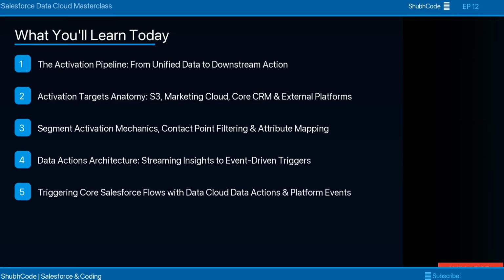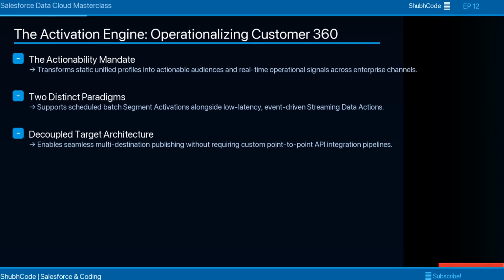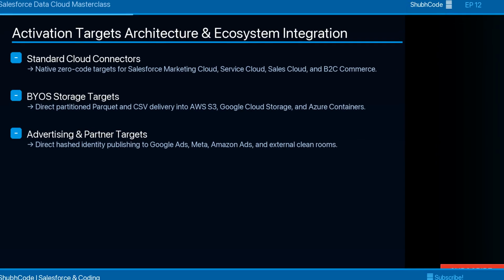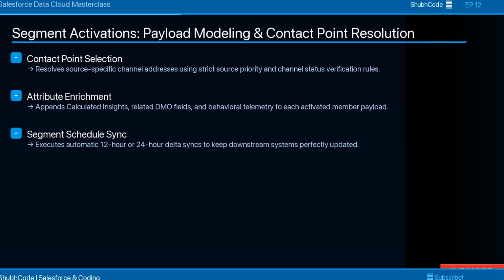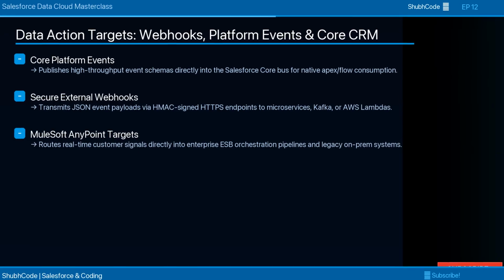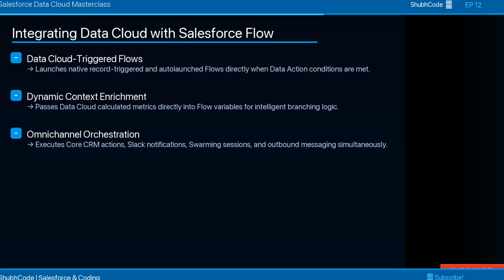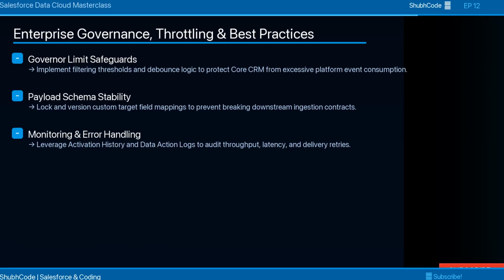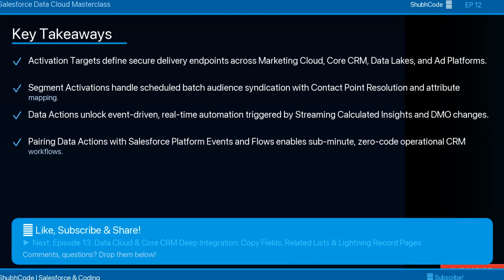Salesforce Data Cloud Activation Masterclass: Activation Targets, Data Actions & Flow Integration! 🚀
Salesforce Data Cloud Masterclass — Episode 12: Salesforce Data Cloud Activation Architecture: Targets, Data Actions & Flow Integration

Salesforce Data Cloud Activation Architecture: Targets, Data Actions & Flow Integration | Transforming Unified Customer Profiles & Real-Time Insights into Enterprise Actions Across Core CRM & External Ecosystems

In this video, we cover:
  • The Activation Pipeline: From Unified Data to Downstream Action
  • Activation Targets Anatomy: S3, Marketing Cloud, Core CRM & External Platforms
  • Segment Activation Mechanics, Contact Point Filtering & Attribute Mapping
  • Data Actions Architecture: Streaming Insights to Event-Driven Triggers
  • Triggering Core Salesforce Flows with Data Cloud Data Actions & Platform Events

Key Takeaways:
  - Activation Targets define secure delivery endpoints across Marketing Cloud, Core CRM, Data Lakes, and Ad Platforms.
  - Segment Activations handle scheduled batch audience syndication with Contact Point Resolution and attribute mapping.
  - Data Actions unlock event-driven, real-time automation triggered by Streaming Calculated Insights and DMO changes.
  - Pairing Data Actions with Salesforce Platform Events and Flows enables sub-minute, zero-code operational CRM workflows.

Timestamps:
00:00 Intro
00:25 Agenda
01:00 Expert Overview
01:36 The Activation Engine: Operationalizing Customer 360
02:13 Activation Targets Architecture & Ecosystem Integration
02:57 Segment Activations: Payload Modeling & Contact Point Resolution
03:39 Data Actions Framework: Streaming Events vs Batch Activations
04:17 Data Action Targets: Webhooks, Platform Events & Core CRM
04:55 Integrating Data Cloud with Salesforce Flow
05:31 Architecture Blueprint: Real-Time Churn Prevention Scenario
06:09 Enterprise Governance, Throttling & Best Practices
06:52 Summary & Takeaways

NEXT: Episode 13: Data Cloud & Core CRM Deep Integration: Copy Fields, Related Lists & Lightning Record Pages